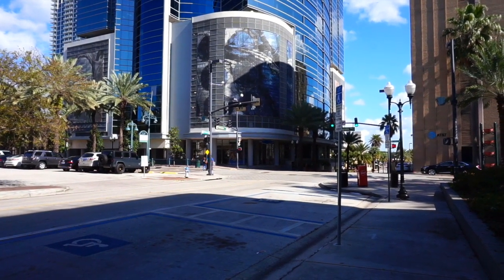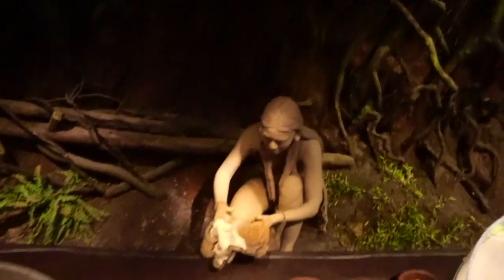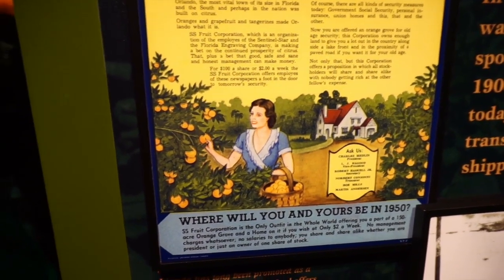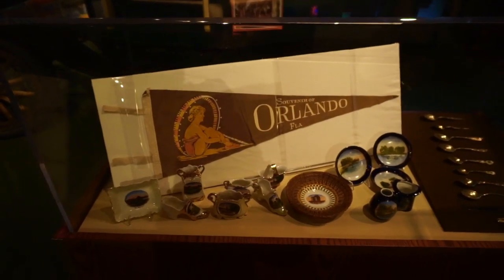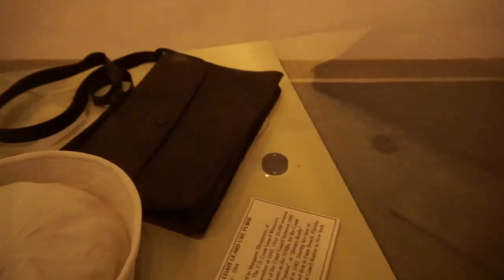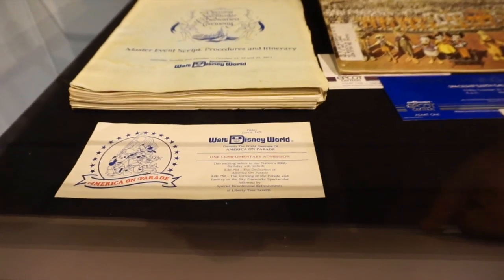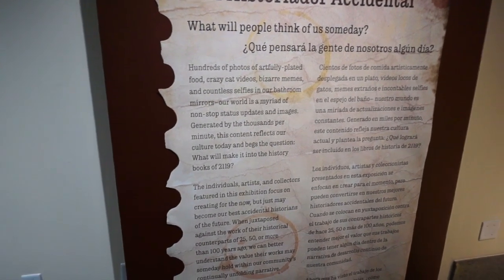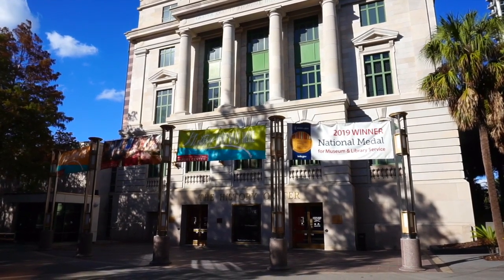Ted Bundy, Walt Disney & more at The Orange County Regional History Center Museum!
Today we are taking a closer look at the Orange County Regional History Museum thats in Downtown Orlando! This history museum takes place inside the Orange County Courthouse from the 20's and has four different levels with exhibits including a desk with Ted Bundy's name scratched in it as well as other historical pieces that make up Orange County History! Let's take a closer look!